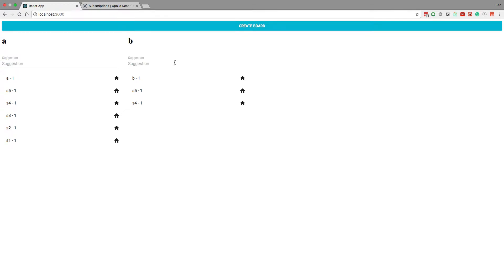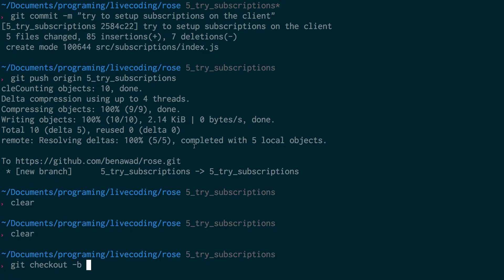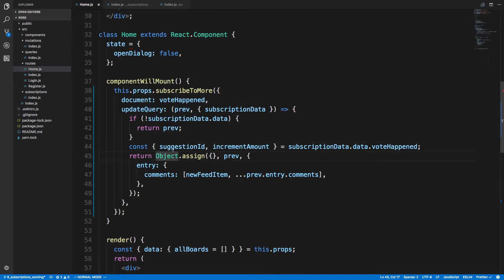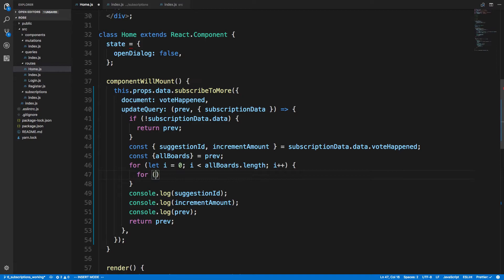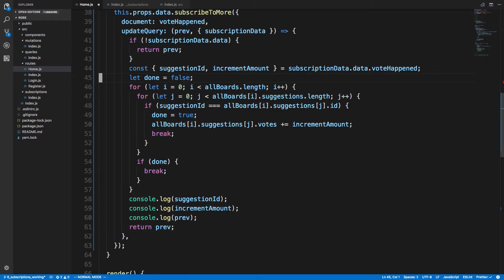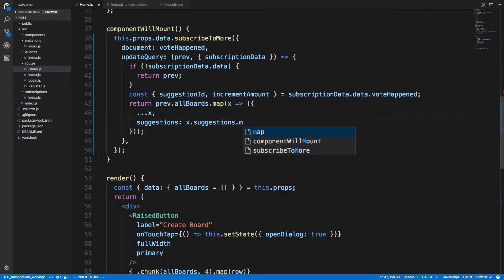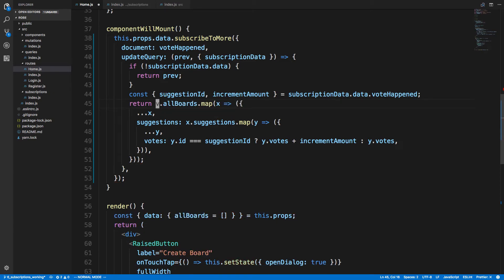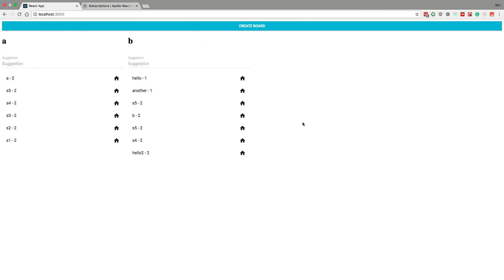I Figure Out What I Was Doing Wrong With GraphQL Subscriptions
I figure out what I was doing wrong with GraphQL Subscriptions. Now when you vote or someone else does, you see it increment.